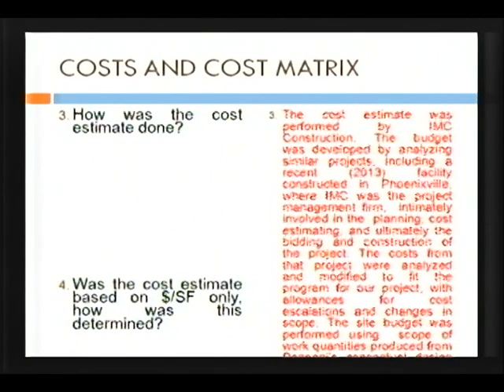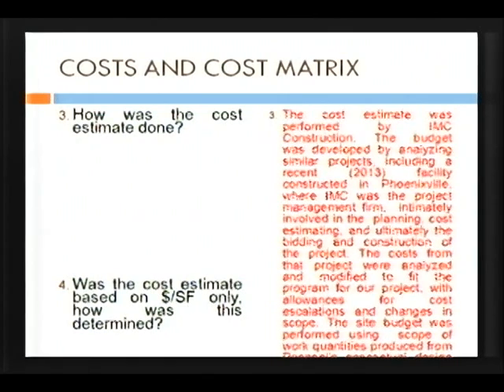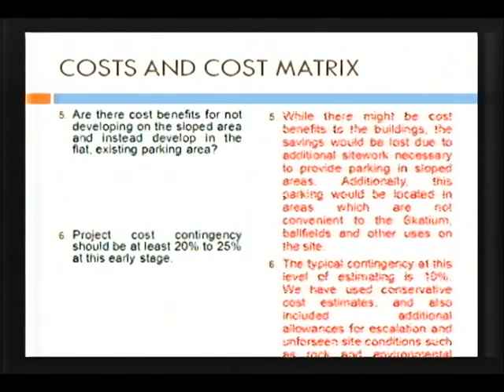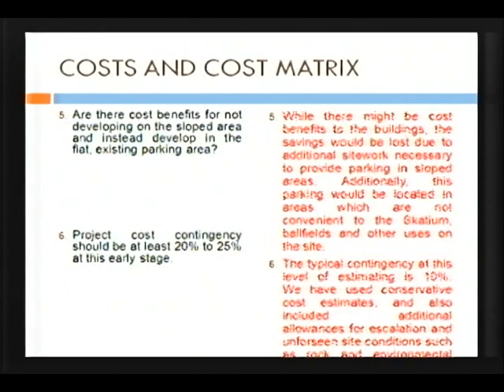Haverford Township Board of Commissioners Work Session July 7, 2014 Part 3